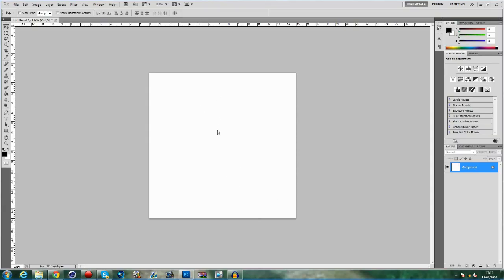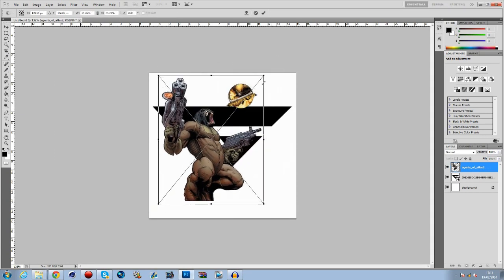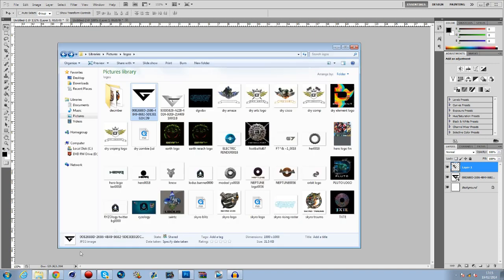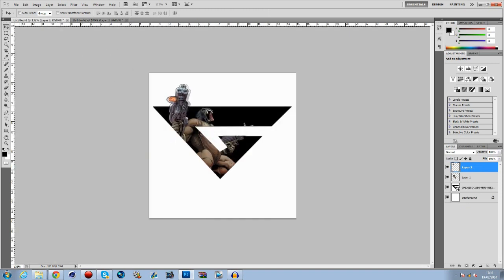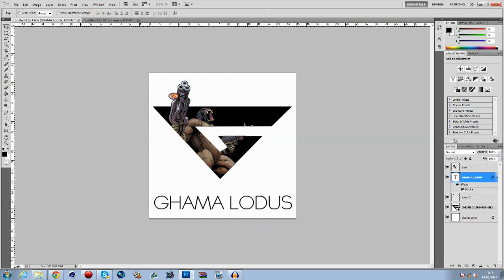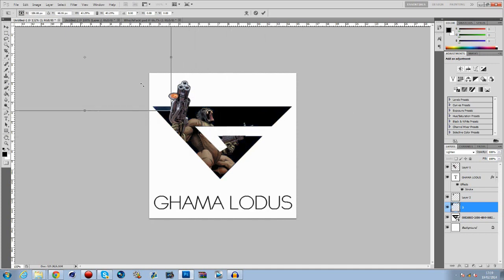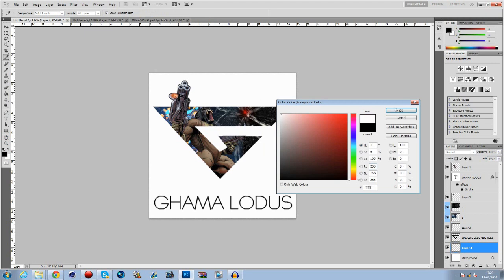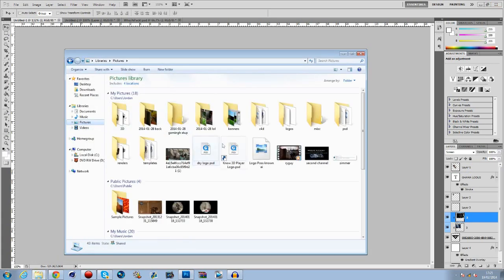How to make Custom clan logos (Beginners Photoshop tutorial)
yo guys its lodus tyoday i thought id bring something different, hope this helped teach you how to make a custom logo, if you guys what me to do a tutorial o how to get pohotoshop be sure to leave a comment and a like, thanks alot, peace out!